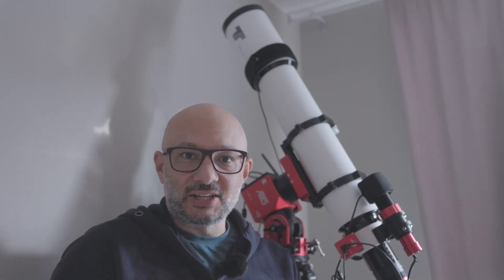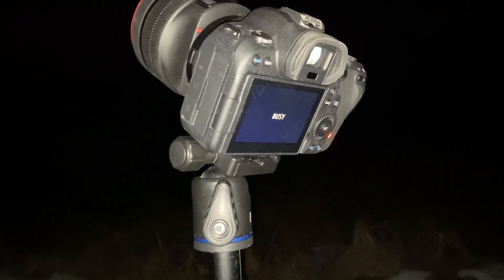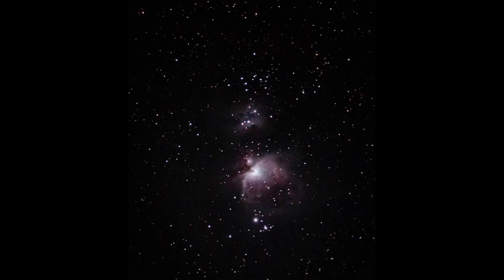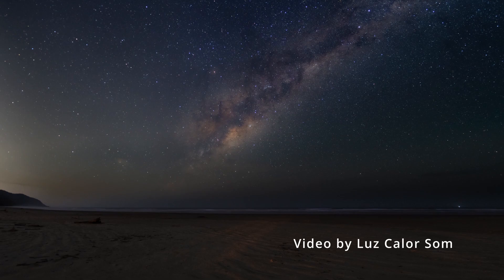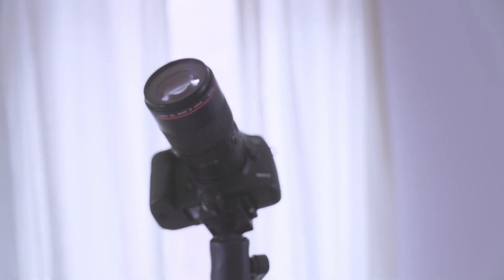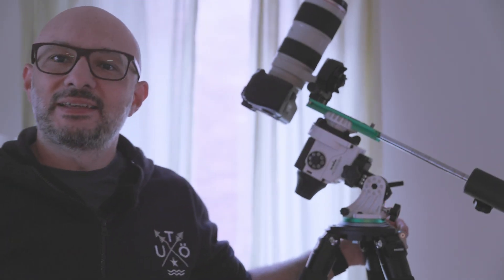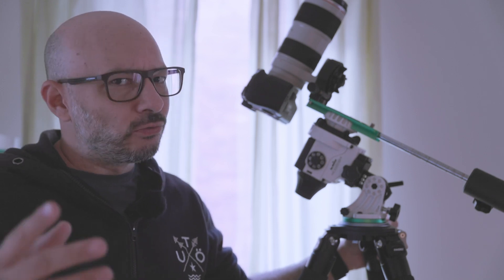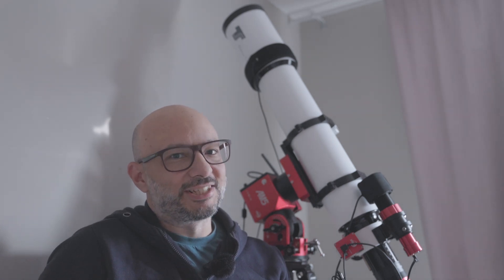How to start with astrophotography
Thinking of starting with astrophotography? Well then you're in the right place! In this video I'll cover everything you need to know to get started with this awesome hobby that's astrophotography and soon enough you should be out shooting some stars!

Camera:
ZWO ASI2600MM Pro
Canon R6
Canon 5Dm3
Canon 7Dm2

Astro gear
ZWO AM5
ZWO ASIAir Plus
Optolong LRGB HSO
ZWO 120MM mini
SVBony 30mm Guide scope
ZWO EAF
Inorell RT-90C
Star Adventurer 2i WiFi Pro
Astronomik SHO
Optolong L-Enhance
Optolong L-Ultimate
Astronomik IR-cut